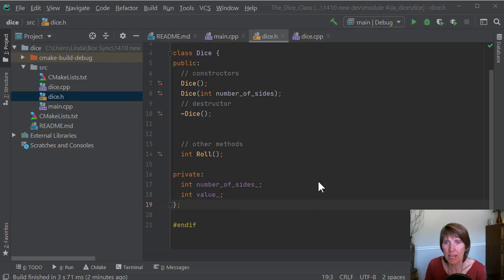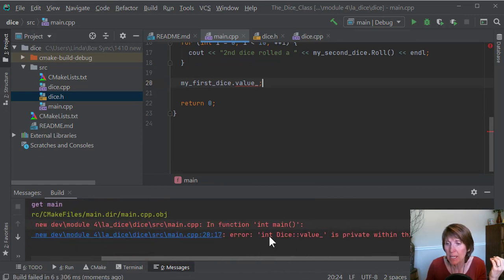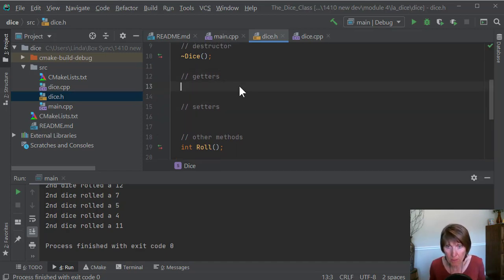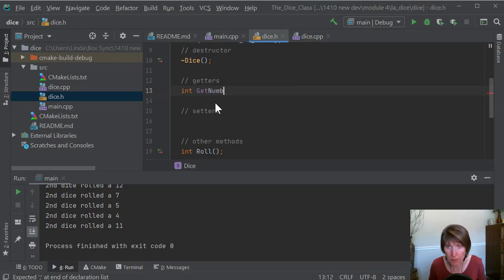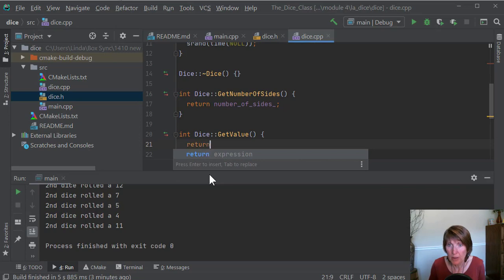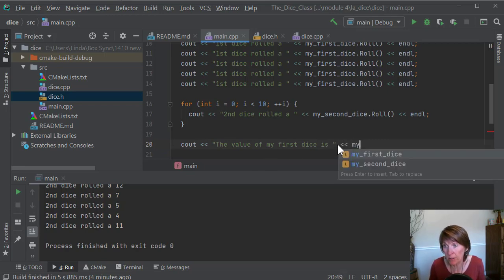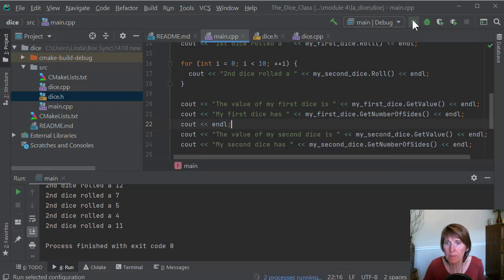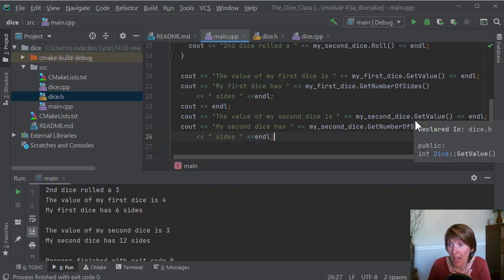The getter methods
Write the getter methods for the Dice class.